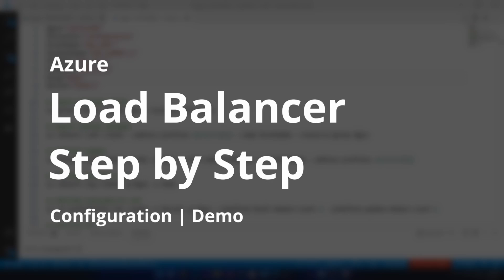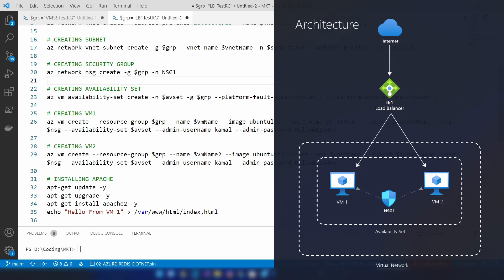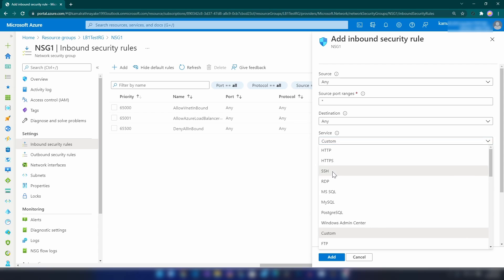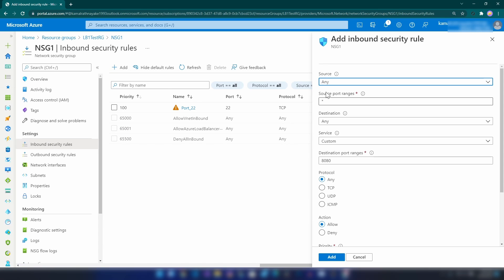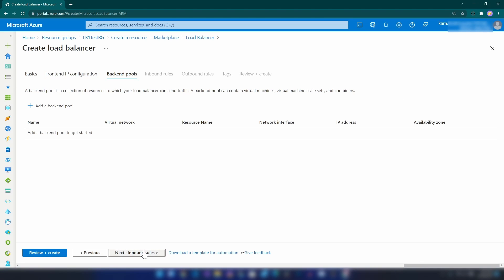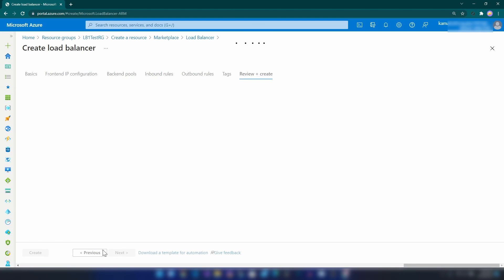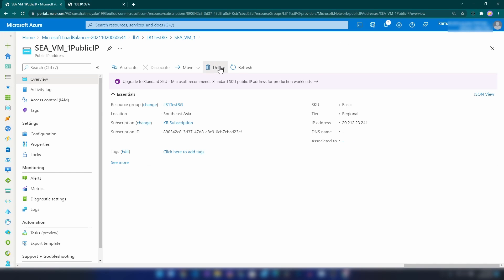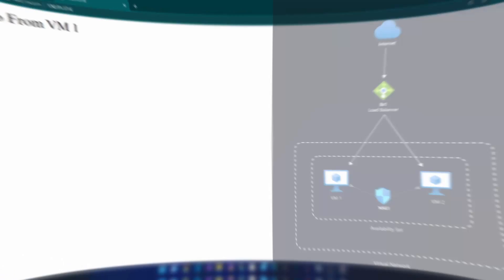Azure Load Balancer Configuration Step by Step | VM Integration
An Azure load balancer is a Layer-4 (TCP, UDP) load balancer that provides high availability by distributing incoming traffic among healthy VMs. A load balancer health probe monitors a given port on each VM and only distributes traffic to an operational VM.

Today, let's configure Azure load balancer step by step.

00:00 Intro + Architecture
02:19 Setting up Demo Web Servers
04:25 Configuring Load Balancer
07:03 Detaching Private IPs from VMs
08:48 Ending

Kamal Rathnayake